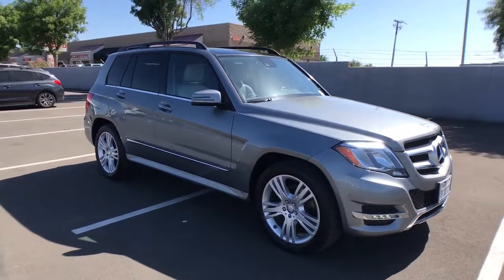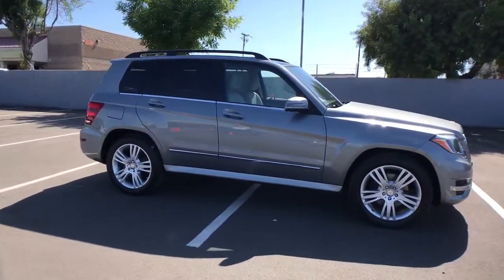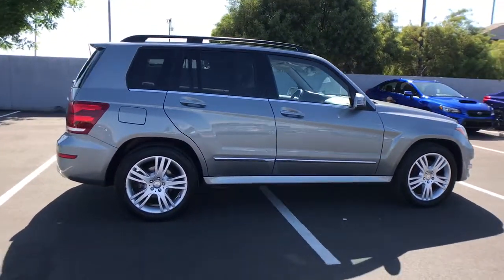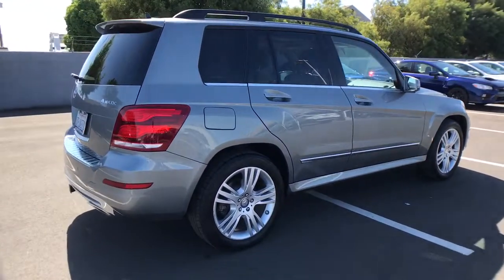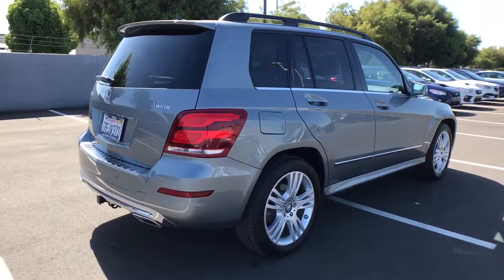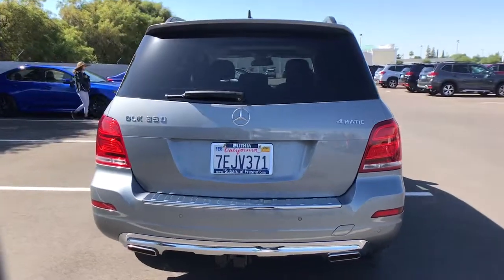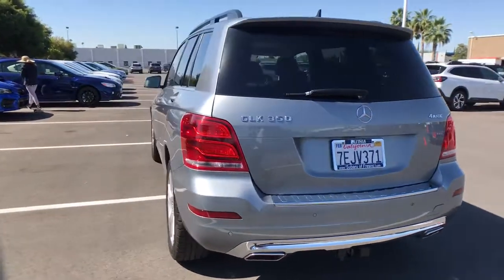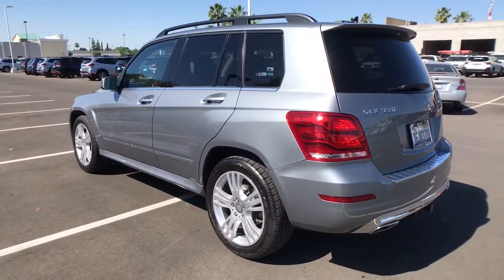2014 Mercedes-Benz GLK-Class Fresno, Bakersfield, Stockton, Sacramento, Central CA EG276596PX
2014 Mercedes-Benz GLK-Class
2014 Mercedes-Benz GLK-Class 4MATIC 4dr GLK 350 - Stock#: EG276596PX - VIN#: WDCGG8JB9EG276596

CARFAX 1-Owner. EPA 25 MPG Hwy/19 MPG City! GLK 350 trim. CD Player Dual Zone A/C iPod/MP3 Input Alloy Wheels Full-Time 4MATIC All-Wheel. AND MORE! KEY FEATURES INCLUDE: iPod/MP3 Input CD Player Dual Zone A/C MP3 Player Full-Time 4MATIC All-Wheel Onboard Communications System Aluminum Wheels Privacy Glass Keyless Entry Steering Wheel Controls. EXPERTS CONCLUDE: KBB.com explains At freeway speeds the GLK glides calmly over expansion joints and uneven road surfaces never losing its composure. When the road changes to twists and turns the GLKs precise steering and big wheel/tire combo help it round curves with confidence.. Great Gas Mileage: 25 MPG Hwy. BUY WITH CONFIDENCE: CARFAX 1-Owner OUR OFFERINGS: Welcome to the Used Vehicles we proudly feature. Youll find an extensive selection of pre-owned vehicles in our inventory. Whether you are looking for a reliable daily-driver or a vehicle suitable for the entire family we have a substantial selection of cars for every transportation need. Our expert staff is committed to assisting you with an experience which is both comfortable and efficient. Fuel economy calculations based on original manufacturer data for trim engine configuration. Please confirm the accuracy of the included equipment by calling us prior to purchase.